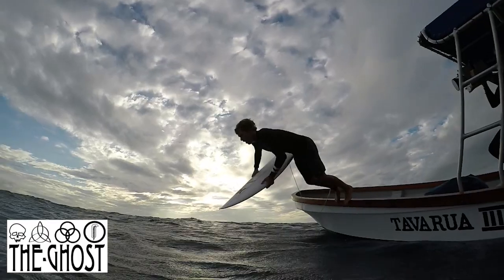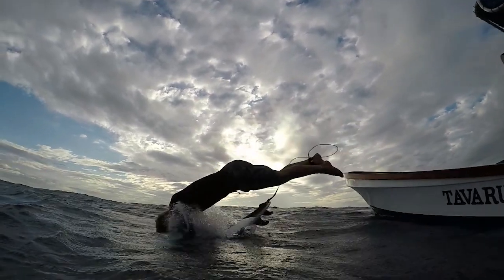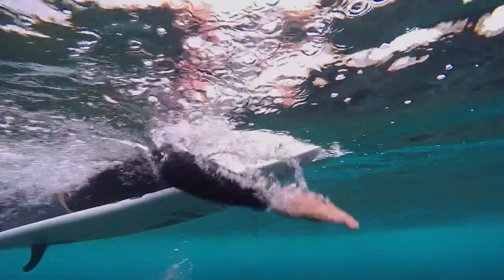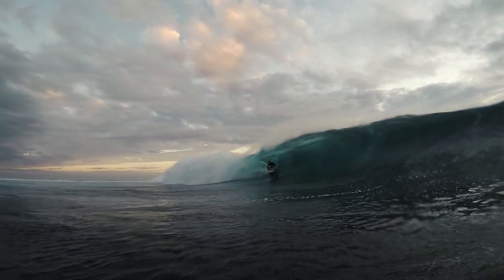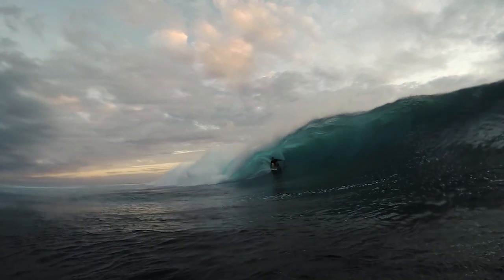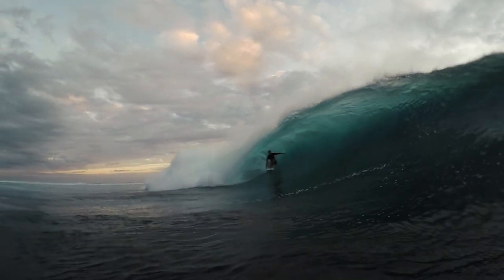JJF reviews the Ghost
Not a really a "gun", the Ghost is a high performance board that works great for all levels of surfer and could be considered a one-board quiver for any surf trip with decent to good waves on the menu.

A super versatile board, it has become one of JJF's go-to's for bigger surf (Margaret RIver winner, Bells Ollie Oop) and a favorite for many surfers world-wide.
Originally designed for performance in hollower, more powerful types of waves, the Ghost is also great for reef breaks, or dumpy beachies, and also excels in point waves.
Based off the Short Cut, The Ghost outline is more refined: it still has the wide point pushed a bit forward of center, but the nose area is kept down and the tail slightly pulled in to help it fit into a tighter curve.
The thickness is also pushed forward, which helps even more with getting you into waves easily, and we kept the tail and rails thinned out to help hold through barrels and turns at speed.
The rocker is med/low through the front half to get you into waves easily and pick up speed quickly. The rear end has plenty of rocker curve for turning control and a snappy responsiveness. Single concave runs through the entire bottom, with a double concave set inside, which equals speed and lift both on a rail and over flat spots while allowing for quick rail-to-rail transitions. The Ghost's combination of rocker and concave makes for high performance handling through a healthy mix of sensitivity and control.
Depending on what you want to ride it in we recommend you order your Ghosts anywhere from your height to 8" over, a 1/4" to 1/2" wider, and 1/8" to 3/8" thicker than your everyday shorty. Stock boards all have 5-fin set up.
Comes with a round tail, but we can custom make it with any tail you like.